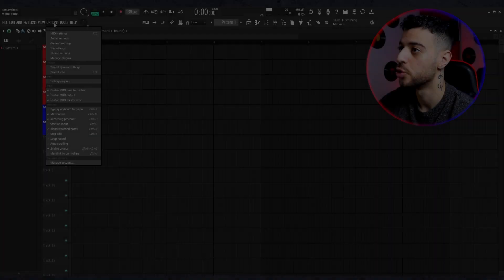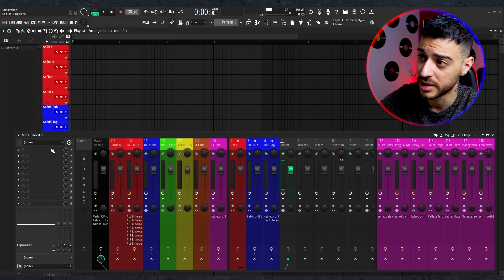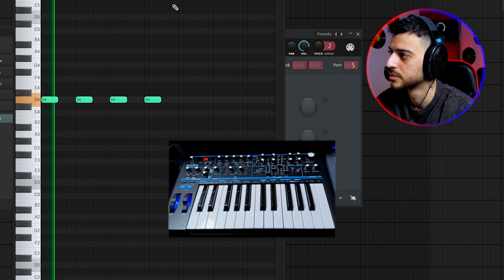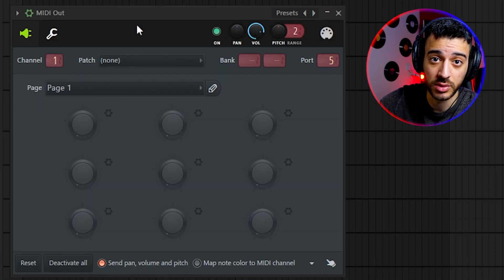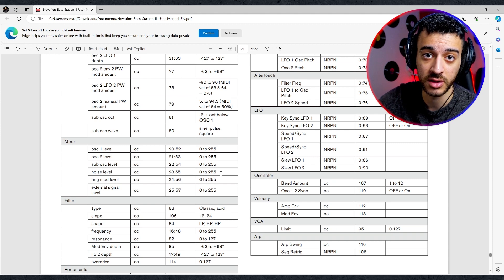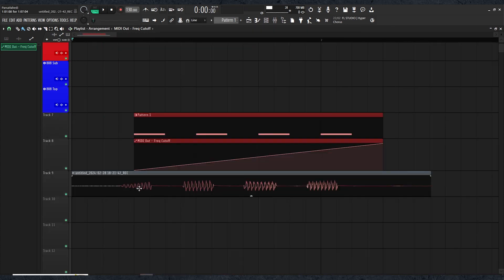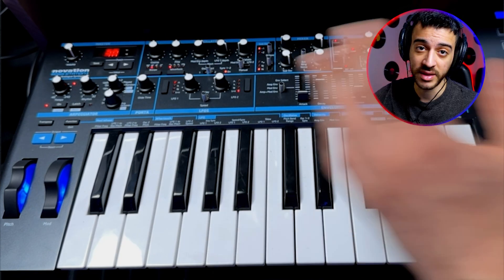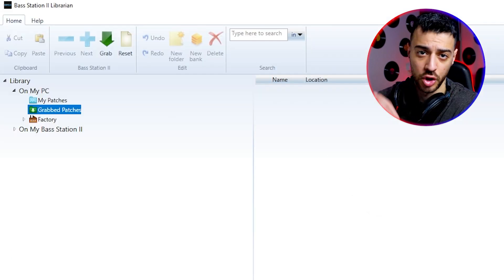How To Control/Automate Hardware Synth in FL Studio | Novation Bass Station II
In this video I will walk you through Setting up a Hardware Synth in FL Studio, how to play your synth using MIDI inside the Piano Roll, how to automate any parameter on your Synth directly inside FL Studio & lastly play some presets from the @NovationTV Bass Station II'

🔗Links:
Novation Components Tab:

Timecodes:
0:00 - Intro
1:30 - Connection & Setup
2:55 - Recording Live into DAW
3:45 - Setting Up MIDI Out
5:12 - Automate Any Parameter
7:10 - Print MIDI To Audio
7:55 - Novation Web Components
9:10 - Bass Station II Librarian Software
9:56 - Demo Presets
13:02 - Bass Station II Used In Context
14:02 - Final Words & Outro

🎧Sennheiser HD 600 Audiophile Quality, Open Hi-Fi stereo Headphones